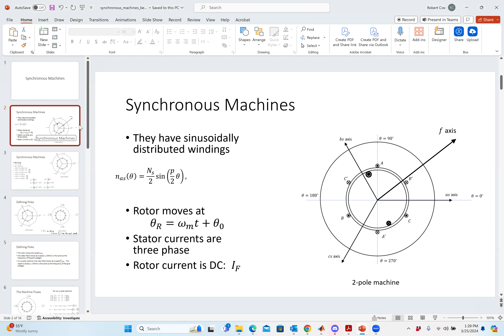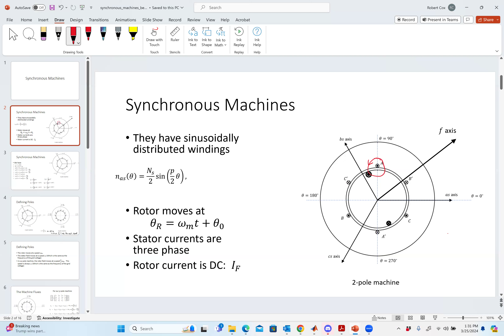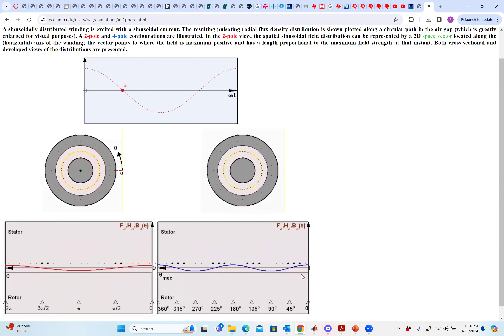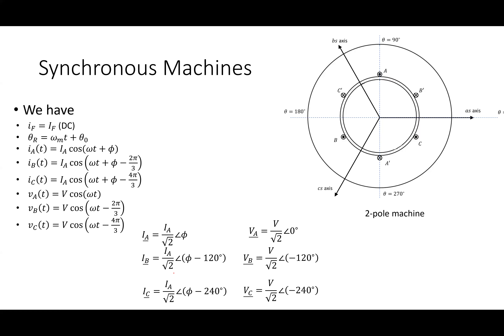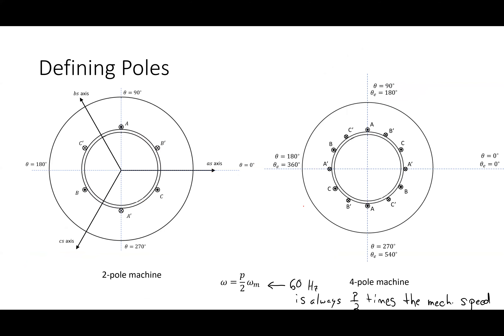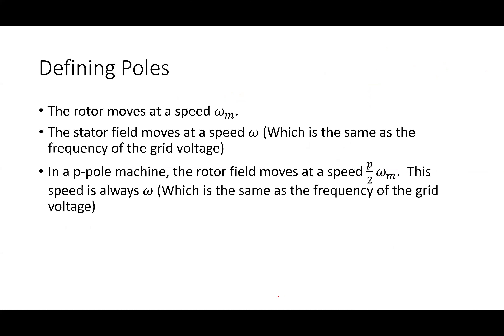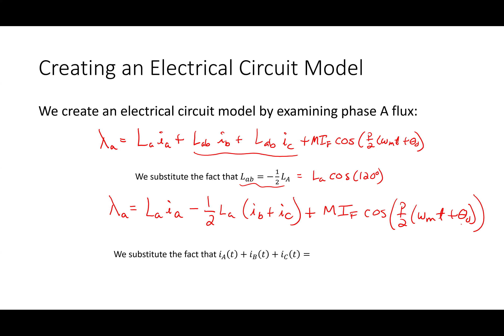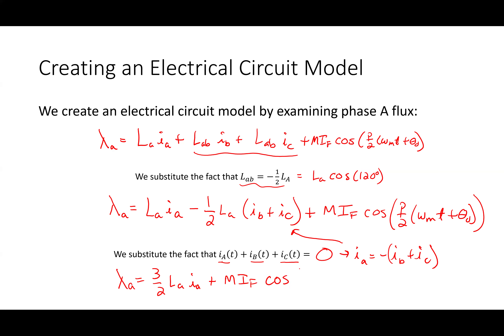3142 Lecture: March 25, 2024